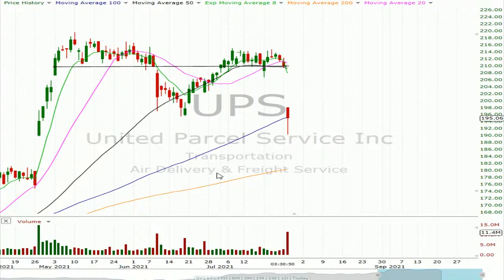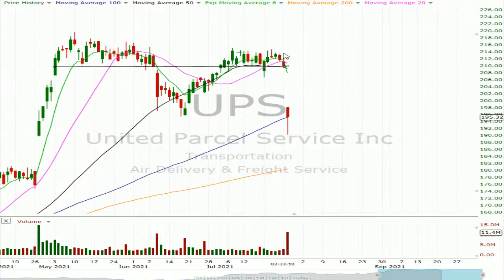Options In Play - UPS's Failure To Deliver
UPS was crushed after reporting this morning, but the disappointment came before this morning's print. The lack of a run ahead of earnings was a tell that interest was low into the quarter.